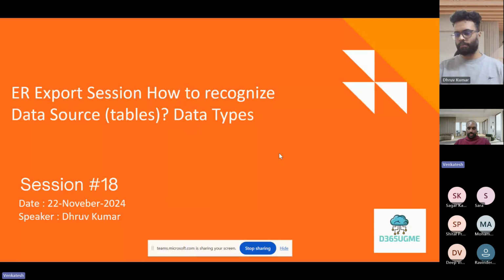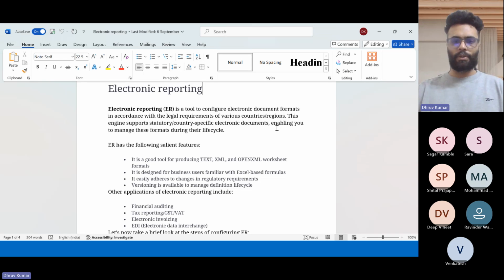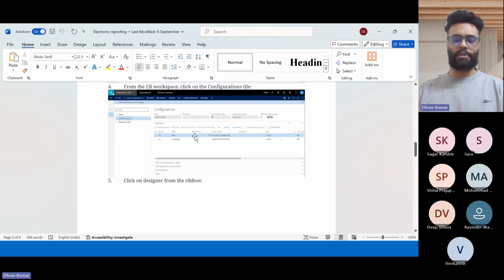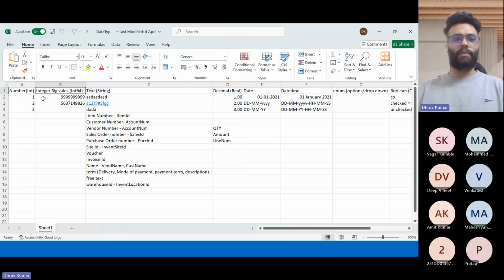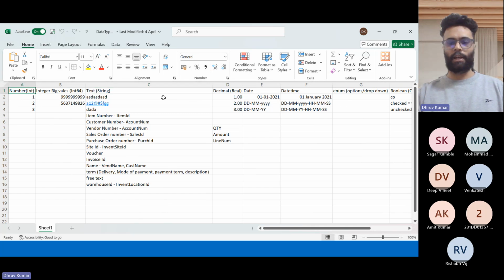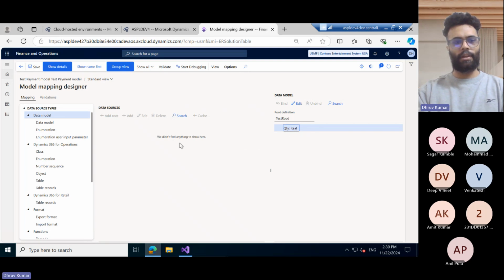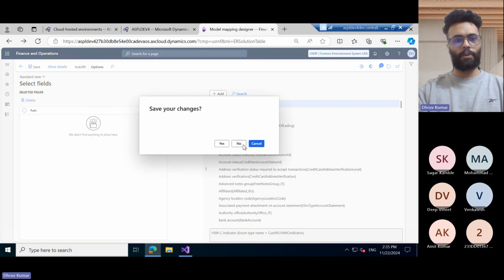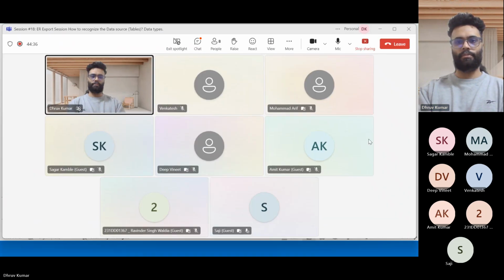Dynamics 365 UGME Session #18 ER Export Session How to recognize the Data source Tables in D365 F&O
Dynamics 365 User Group Middle East Session #18 Electronic Reporting Export Session How to recognize the Data source Tables in D365 F&O